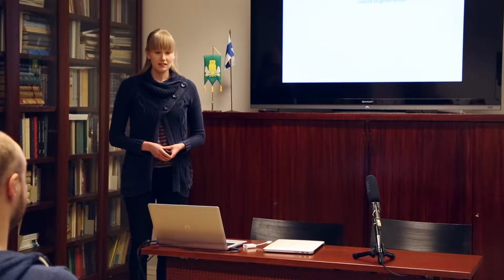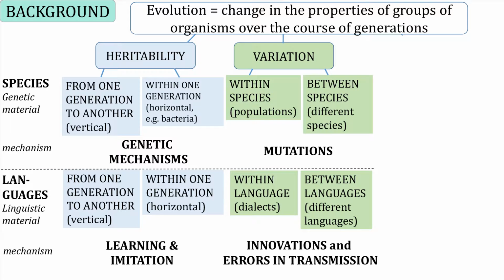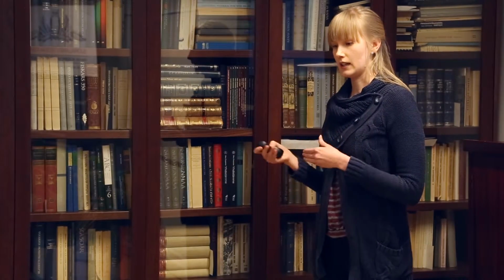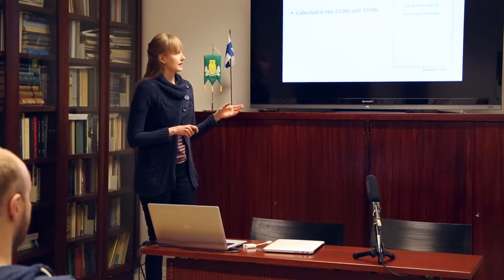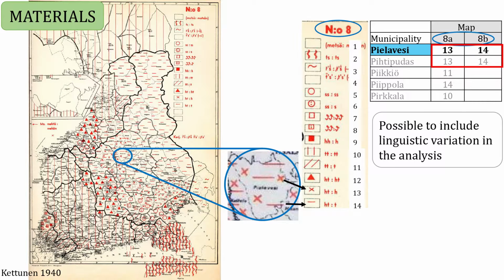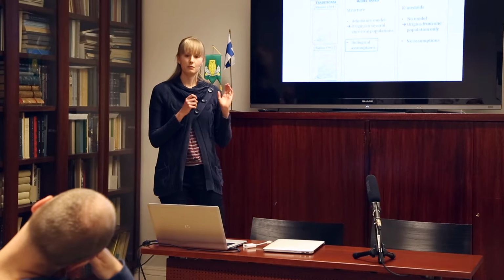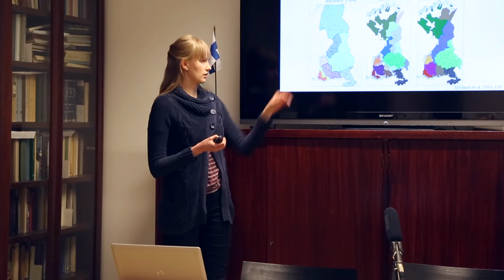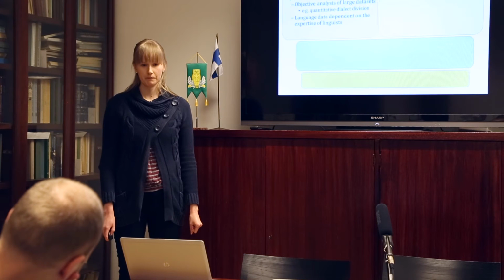Terhi Honkola - Suomalaisen Tiedeakatemian Nuorten Akatemiaklubi 8.12.2016